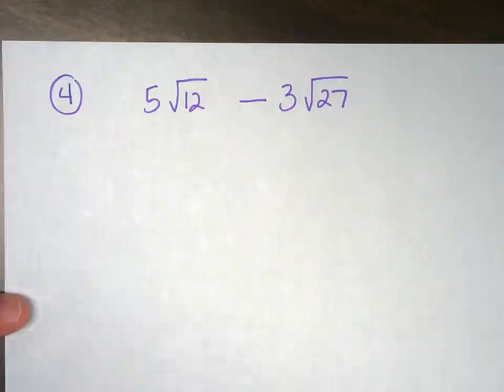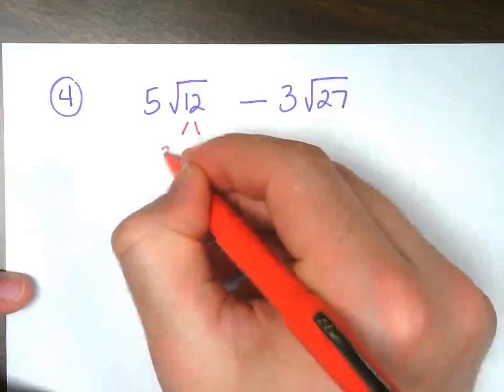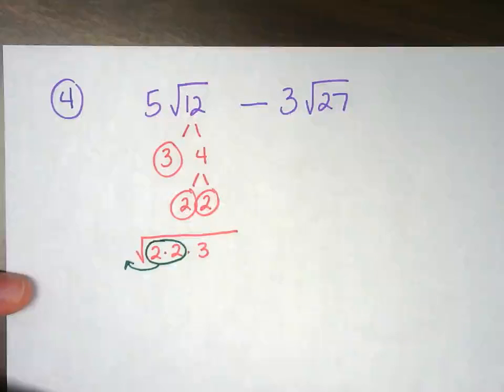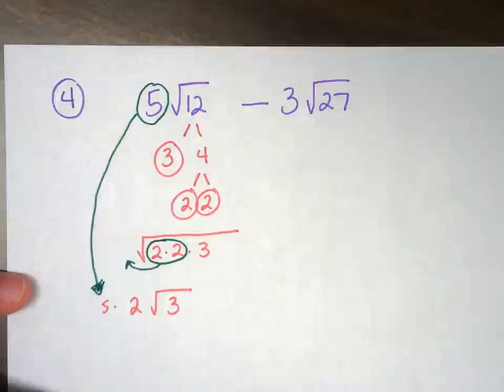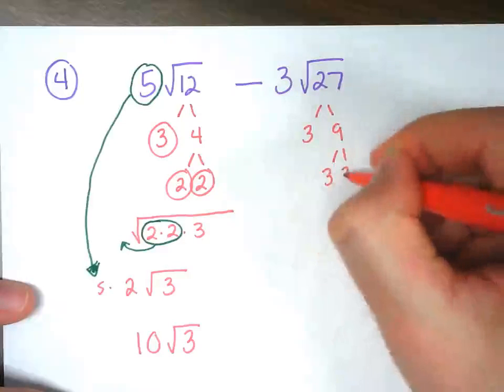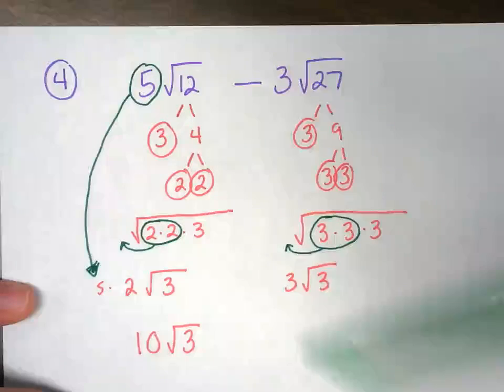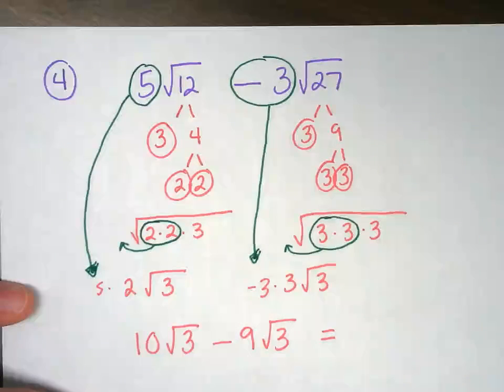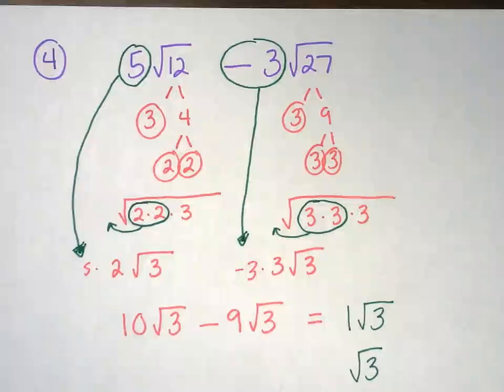Study Guide Unit 1 Quiz 2 - Question 4